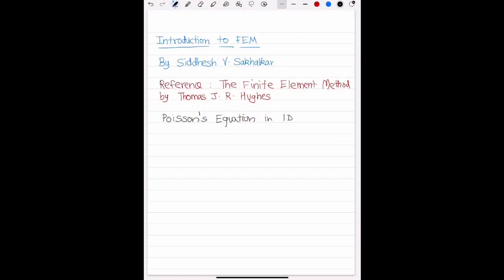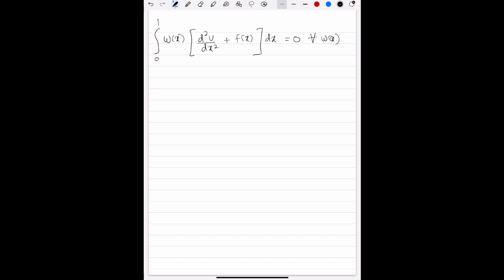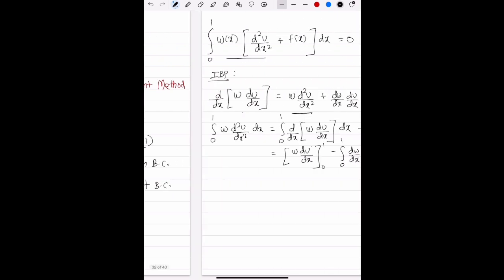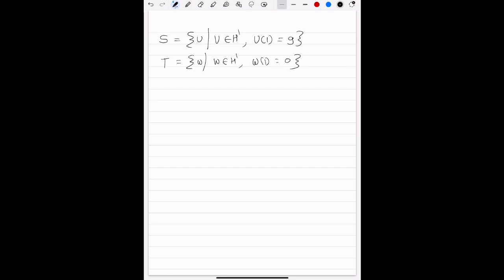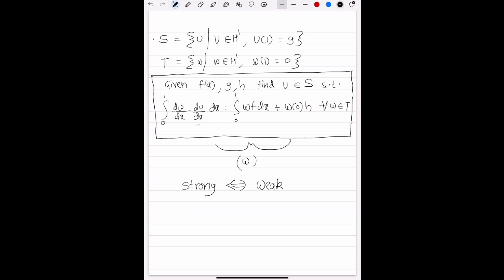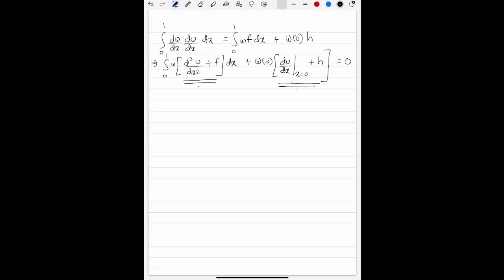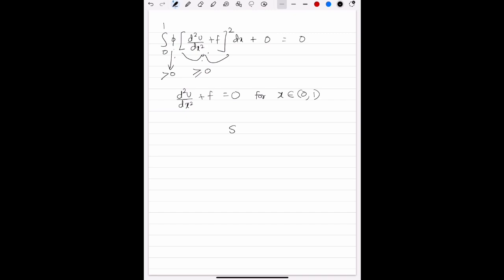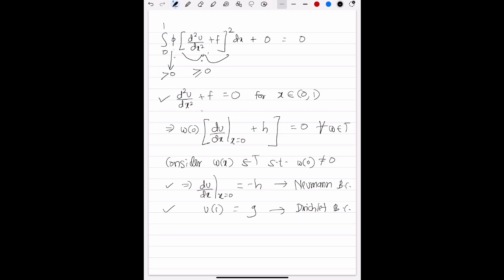Introduction to FEM [Part 1: Weak Form]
This is a part 1 of a 5-part video lecture series on introduction to the Finite Element Method (FEM) in 1D. This video discusses derivation of the Weak Form of the Boundary Value Problem from the Strong Form.